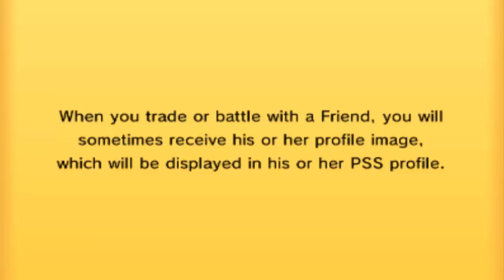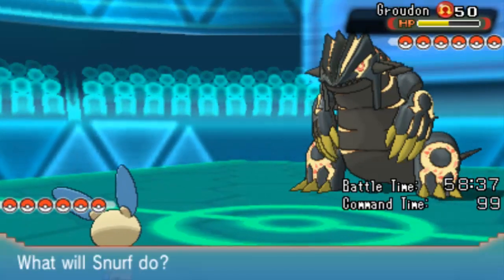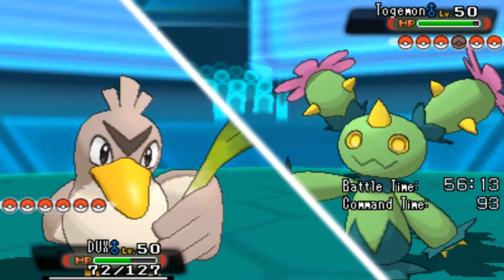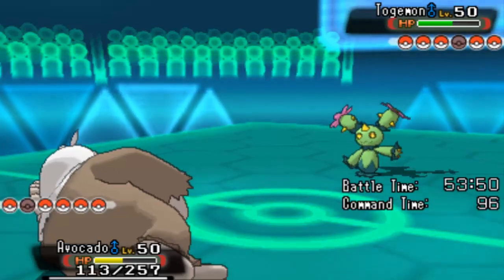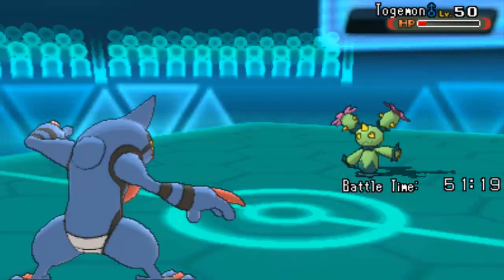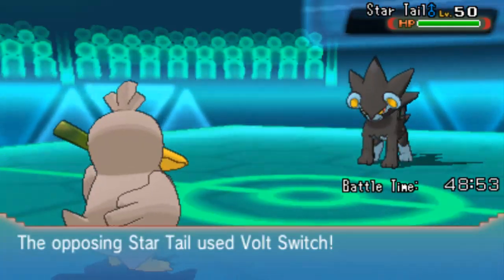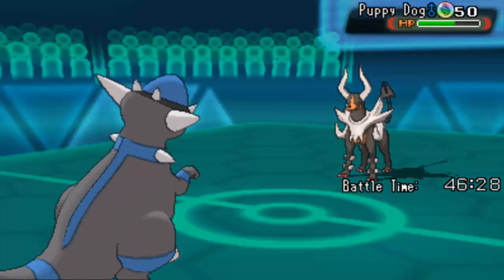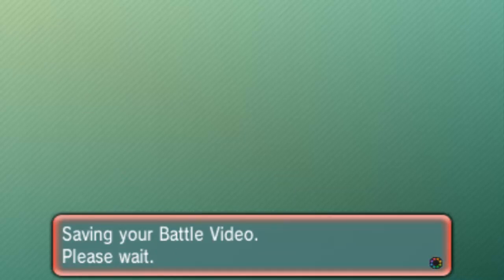Pokemon Omega Ruby and Alpha Sapphire - Shiny Primal Kyogre VS Shiny Primal Groudon!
Pokemon Omega Ruby Alpha Sapphire Shiny Kyogre & Groudon